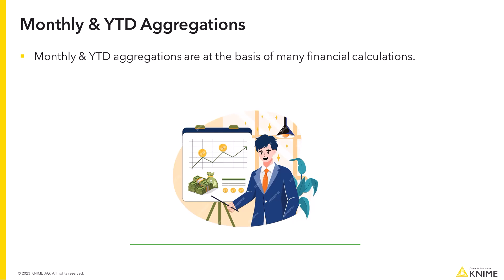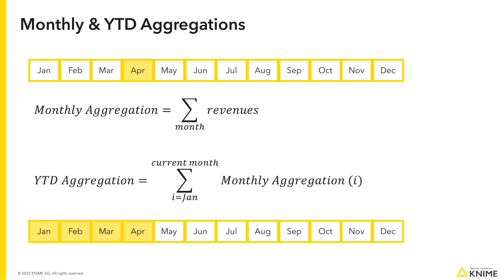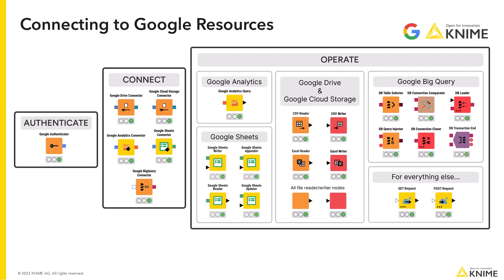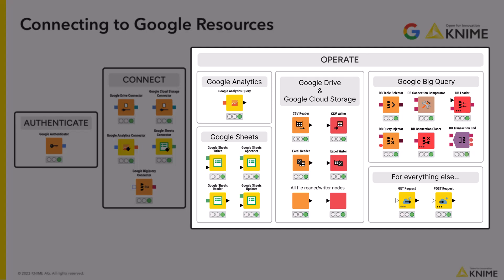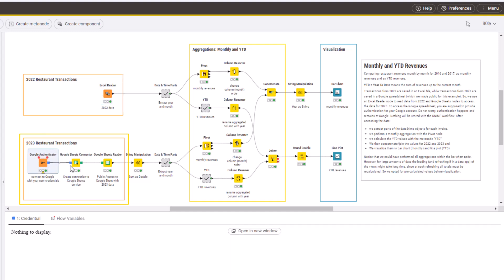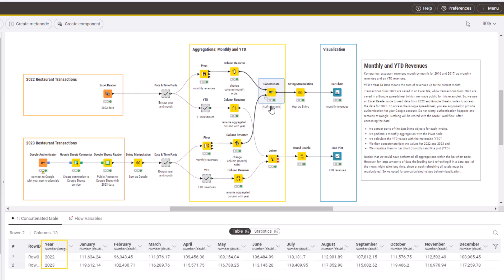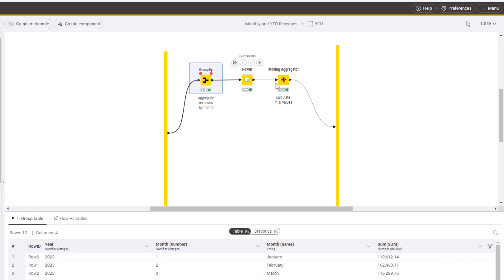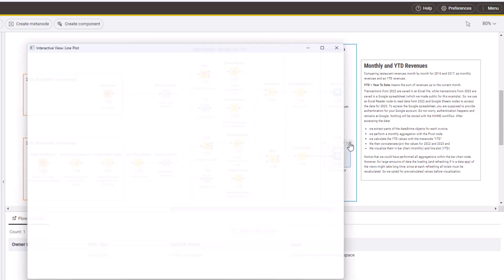KNIME for Finance - Monthly and YTD Aggregations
A very common task for finance departments is aggregations.
In this video we show how to perform monthly and Year To Date (YTD) aggregations. We then display them with a bar chart (monthly aggregations) and with a line plot (YTD aggregations) side by side for years 2022 and 2023. Notice that the data is stored in two different systems for the two years: Excel sheets and Google sheets. In this video, we also show how to access both data sources, including how to perform a Google authentication in a KNIME workflow to access Google resources.

Download the workflow shown in the video from the KNIME Community Hub